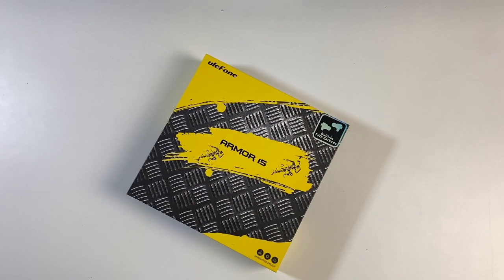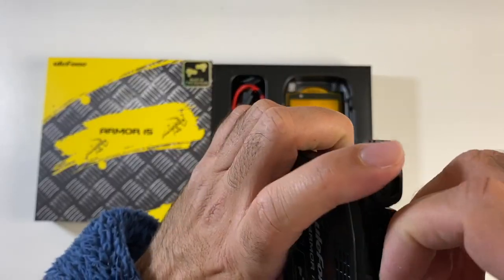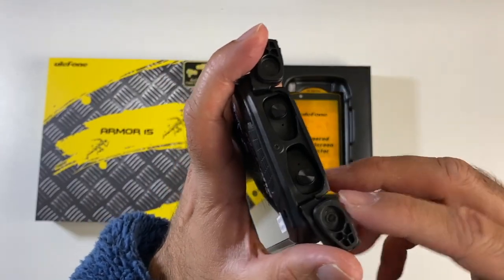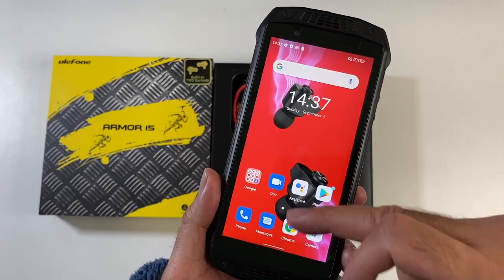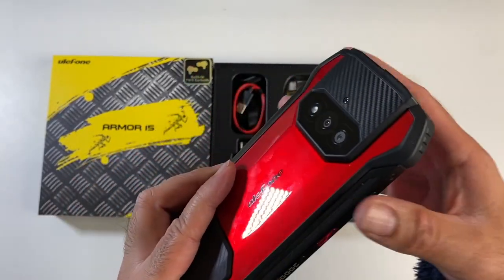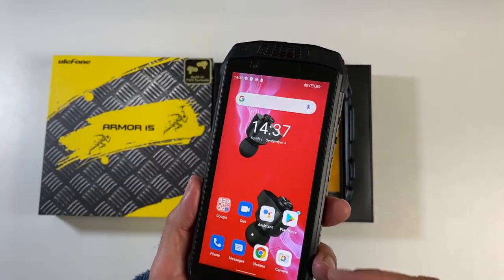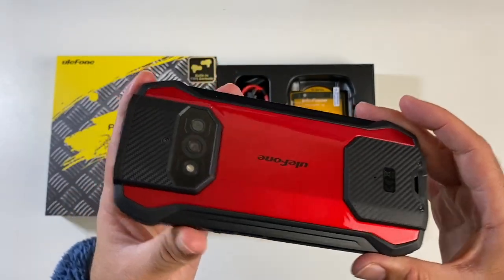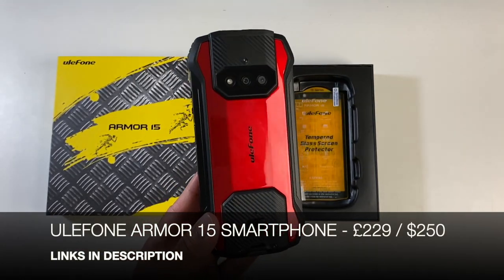Ulefone Armor 15 Rugged Smartphone with Built-in Earbuds